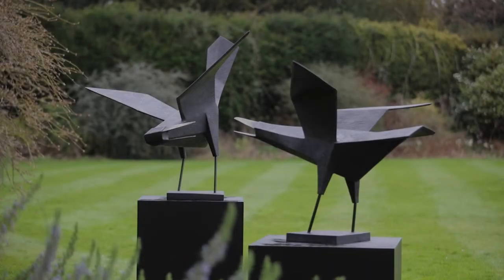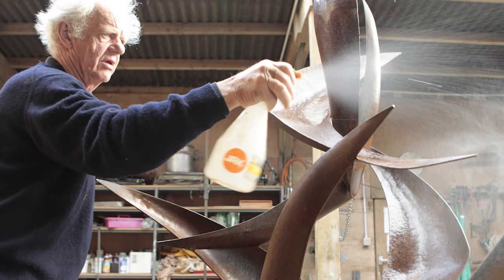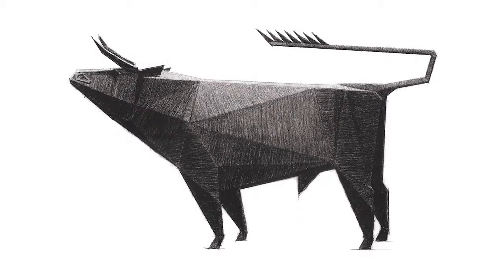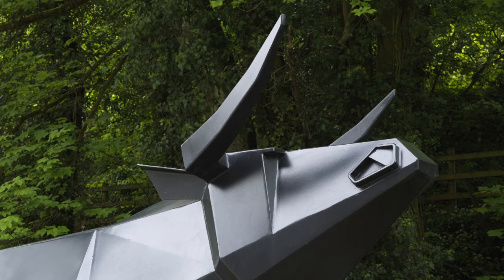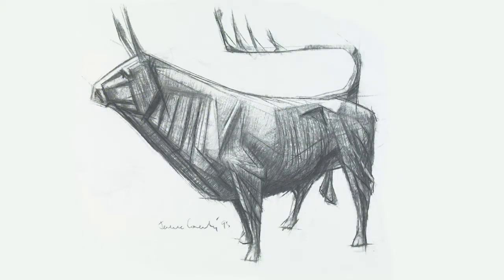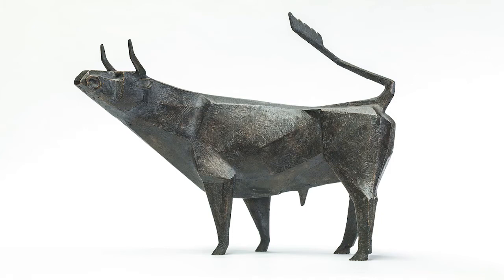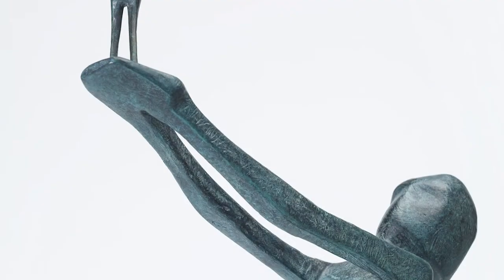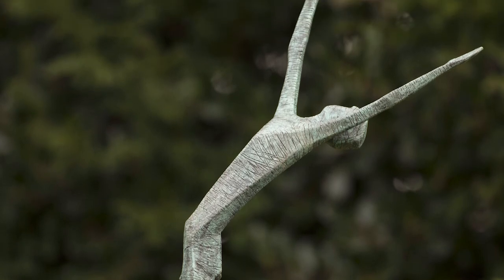Terence Coventry: Vital Image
This film was inspired by an interview with sculptor Terence Coventry exactly 10 years ago and coincides with the launch of Terence Coventry: Vital Image at Pangolin London Sculpture Gallery in March 2021.

Film credits: Steve Russell Studio